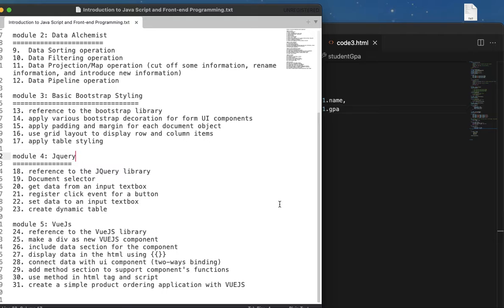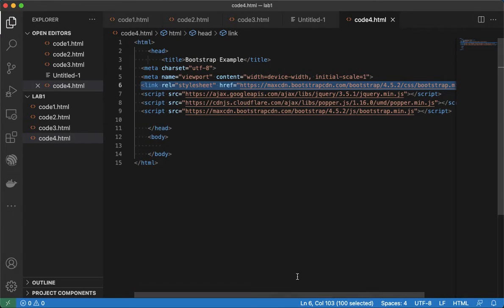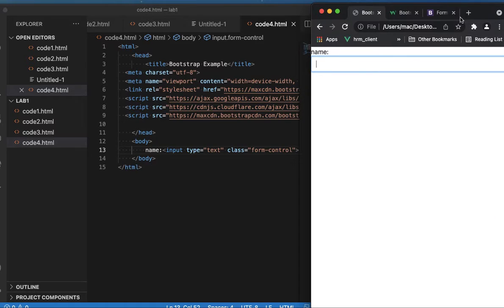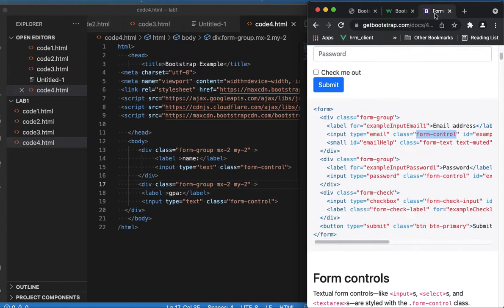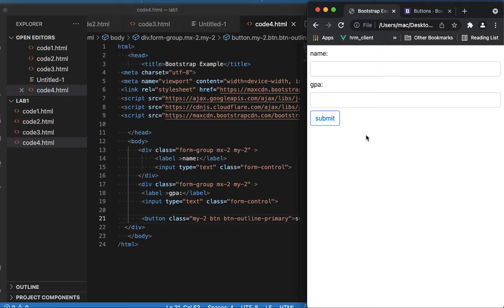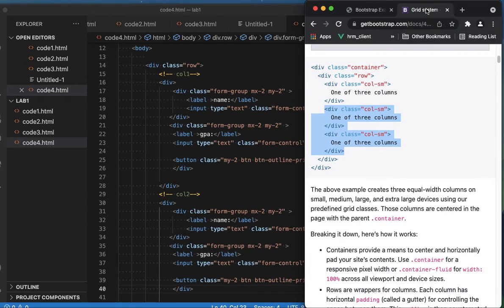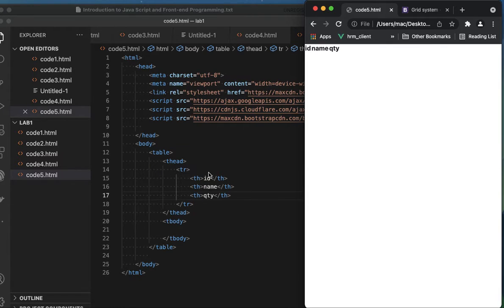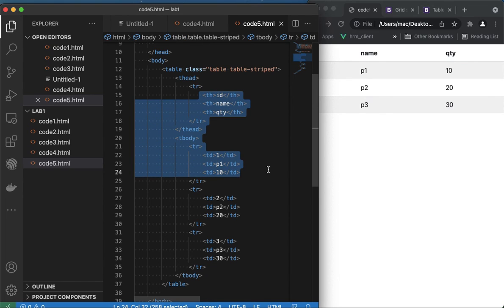Front-end Coding with JavaScript (Bootstrap)